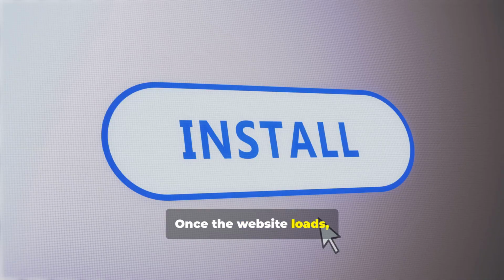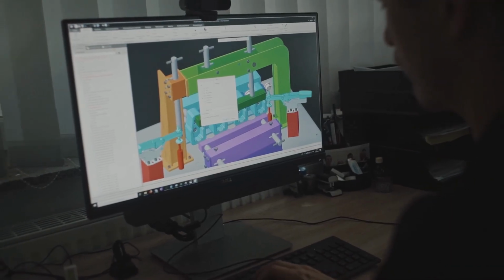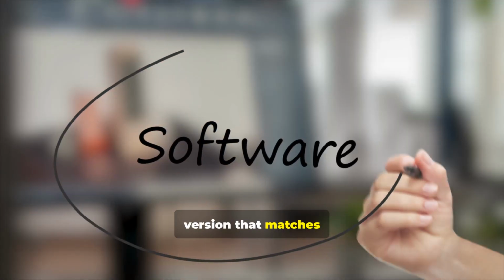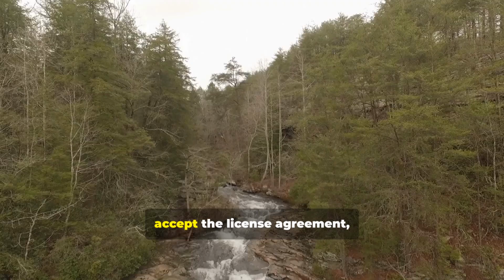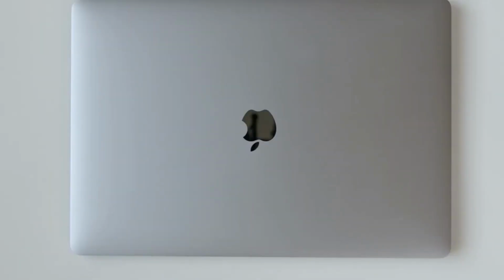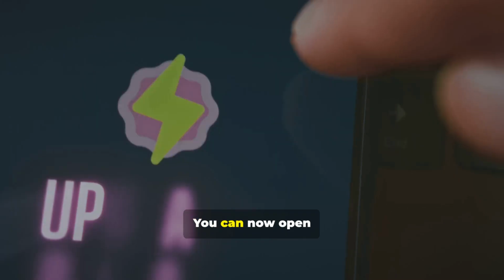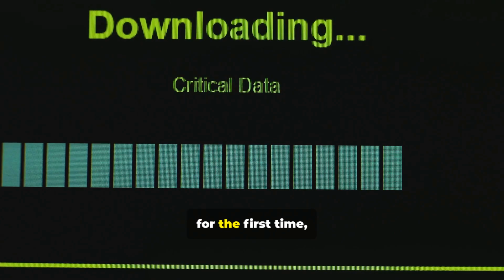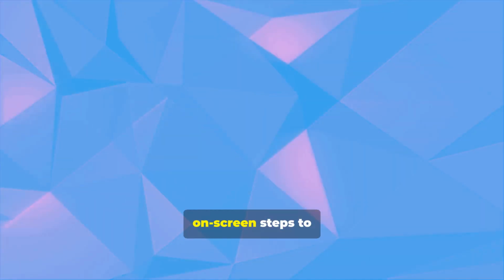Rhino 3D How to Download & Install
How to download and install Rhino 3D for beginner